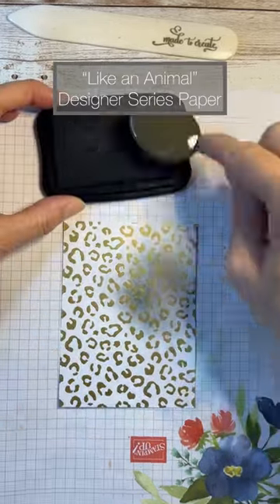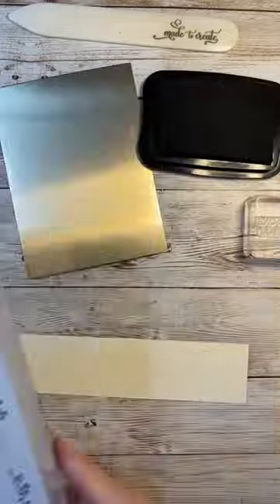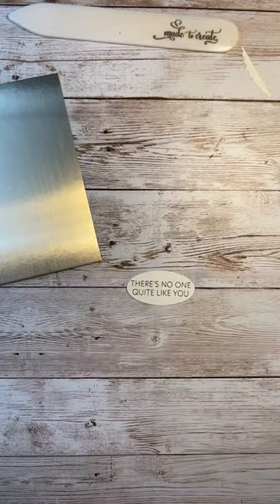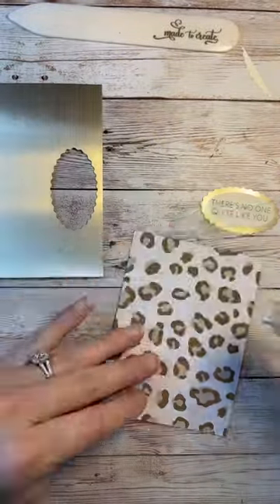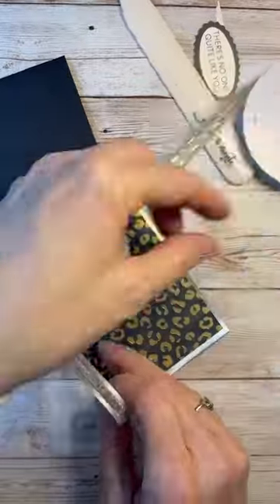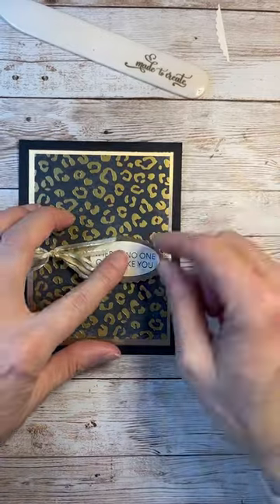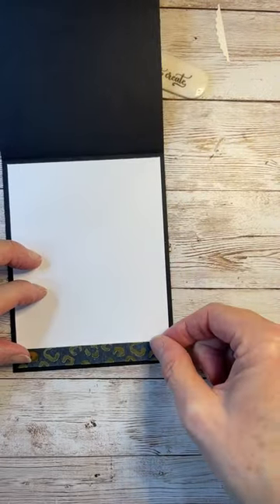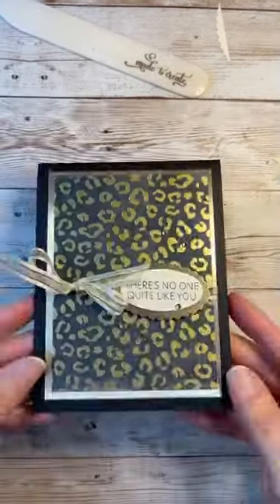likeananimaldesignerseriespaper card - Stampin’ Up!